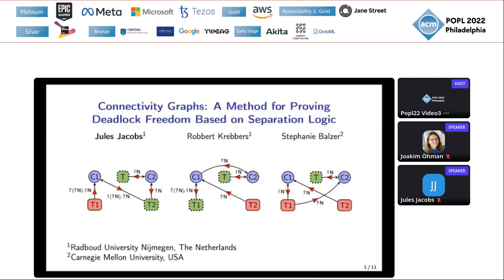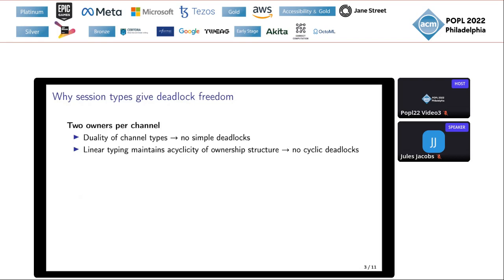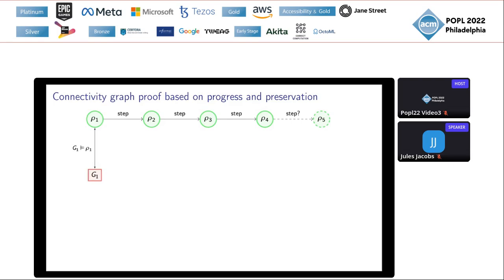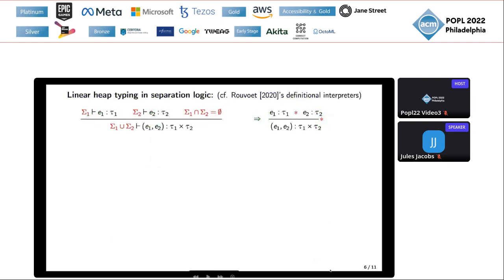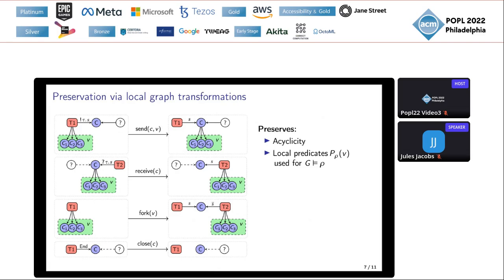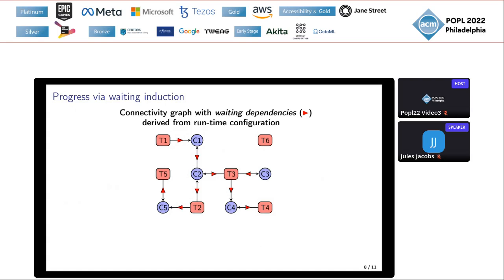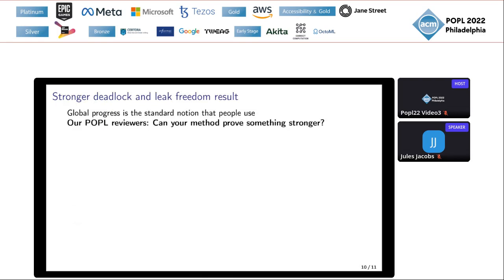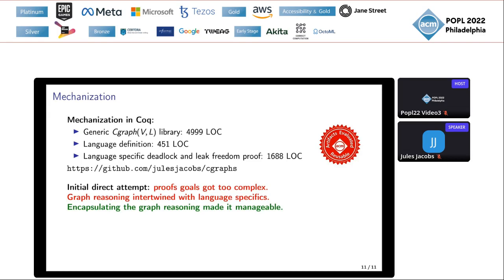[POPL'22] Connectivity Graphs: A Method for Proving Deadlock Freedom Based on Separation L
Connectivity Graphs: A Method for Proving Deadlock Freedom Based on Separation Logic
Jules Jacobs, Stephanie Balzer, and Robbert Krebbers
(Radboud University Nijmegen, Netherlands; Carnegie Mellon University, USA; Radboud University Nijmegen, Netherlands)

Abstract: We introduce the notion of a connectivity graph; an abstract representation of the topology of concurrently interacting entities, which allows us to encapsulate generic principles of reasoning about deadlock freedom. Connectivity graphs are parametric in their vertices (representing entities like threads and channels) and their edges (representing references between entities) with labels (representing interaction protocols). We prove deadlock and memory leak freedom in the style of progress and preservation and use separation logic as a meta theoretic tool to treat connectivity graph edges and labels substructurally. To prove preservation locally, we distill generic separation logic rules for local graph transformations that preserve acyclicity of the connectivity graph. To prove global progress locally, we introduce a waiting induction principle for acyclic connectivity graphs. We mechanize our results in Coq, and instantiate our method with a higher-order binary session-typed language to obtain the first mechanized proof of deadlock and leak freedom.

Submitted to the conference by Jules Jacobs on 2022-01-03